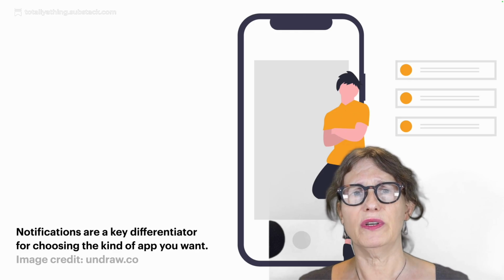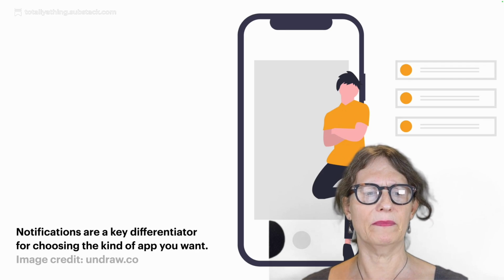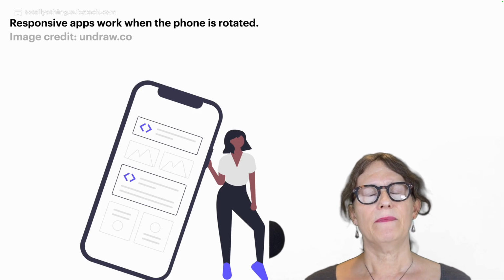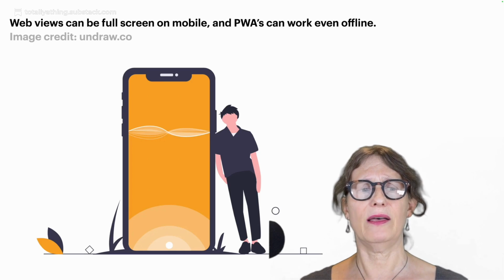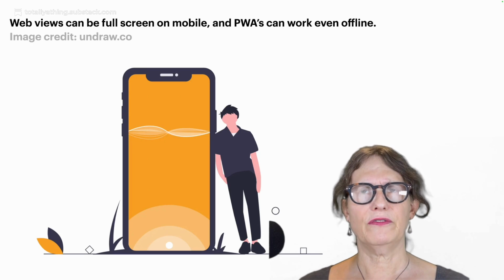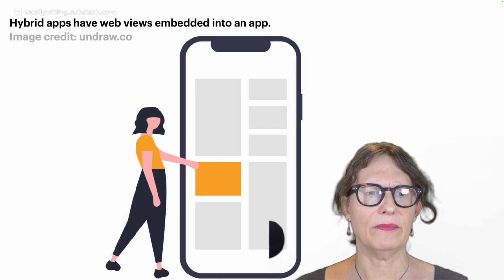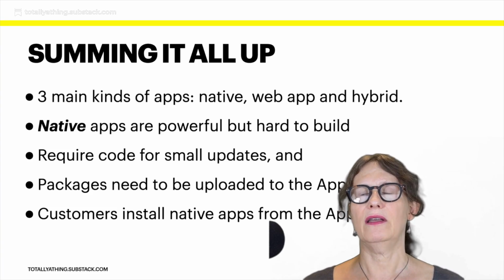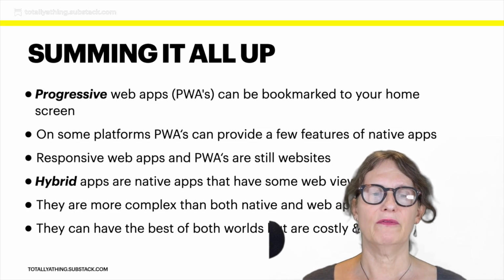What Kinds of Apps are there?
How to Build an App: Ep 4 - Using an app on my phone I don’t care as long as I can do what I need. But if I want to have a mobile app built, suddenly there seems to be so many different choices.